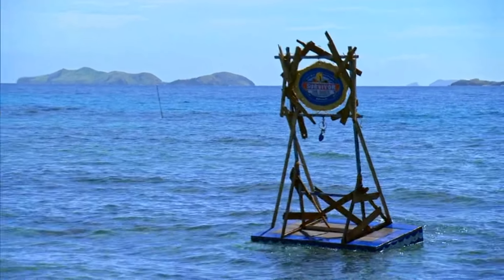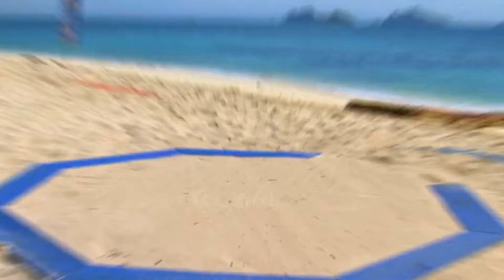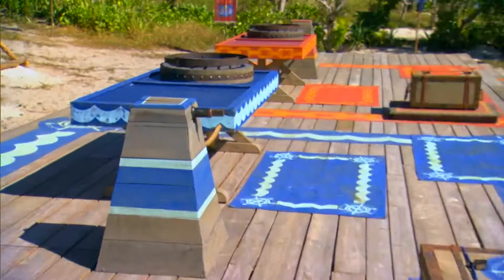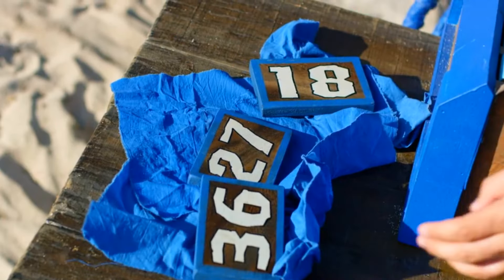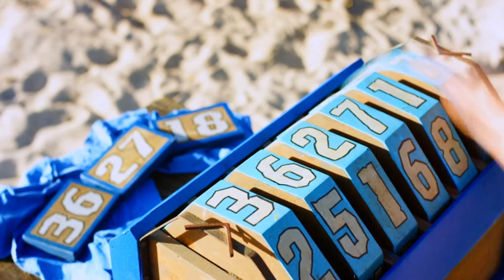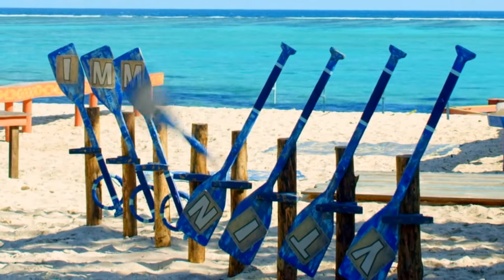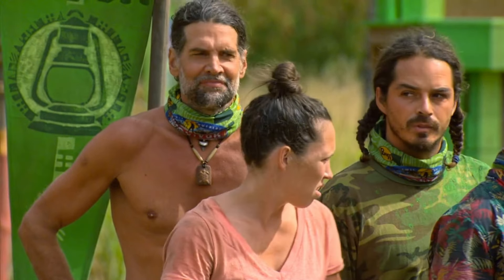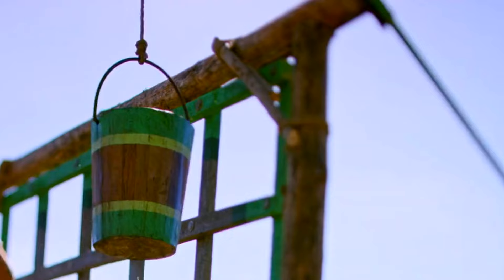THE LONGEST SURVIVOR CHALLENGE EVER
APRIL FOOLS
Lmao, someone else did this but their channel got clapped, so i remastered and did my own. i made this video in its entirety and it is NOT A Re-Upload

 and leave a LIKE it really helps the channel! Thank you :)

Wanna Buy Me Some Crab Rangoon or Help Out?

I mainly do Total Drama or Roblox Videos BUT THATS NOT WHAT THIS CHANNEL IS. I do a lil bit of everything and the bigger i get the more id like to do. Turn on the bell for stuff like Live Streams, Roblox, Total Drama Roblox, Fall Guys, JackBox, & MORE!

Showing My Face in a Whole Lot More Videos & Streams, Forcing Myself to NOT Be Camera Shy @20,000 Subs
(Never gonna happen So my secret is safe)

Total Drama Online Winners:

S1: Mario
S2: Rhydian
S3: Gadget